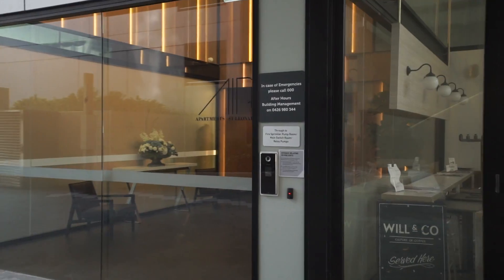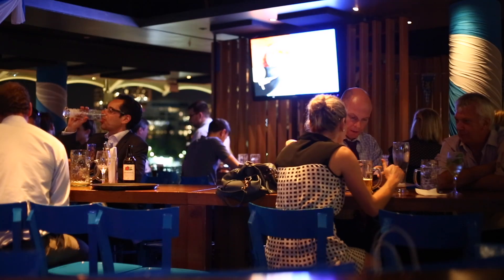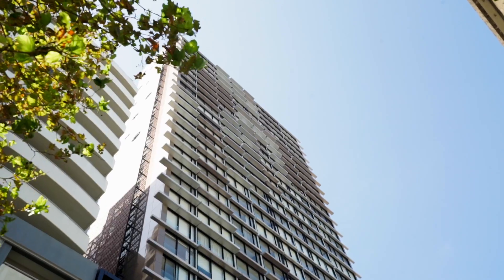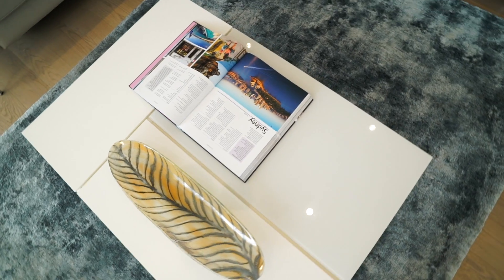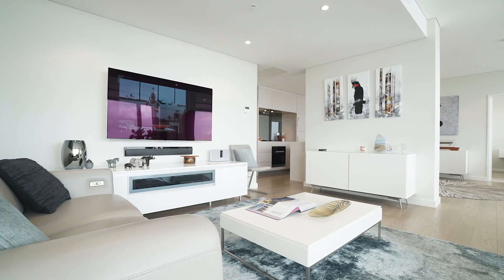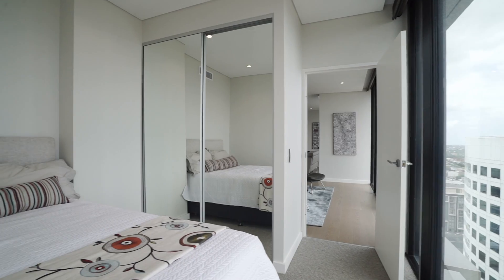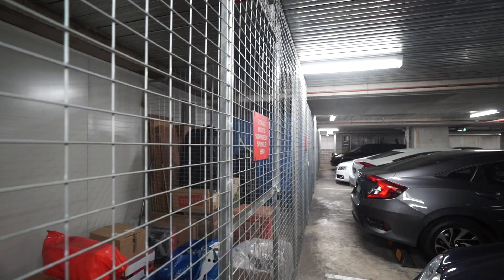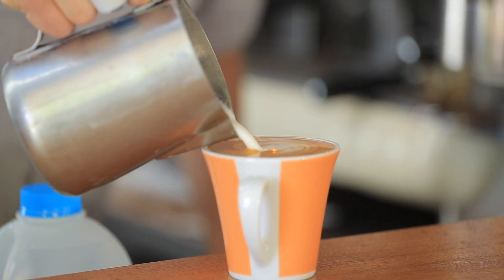St Lenards - Black Diamondz - Greg Howard & Alice Chen